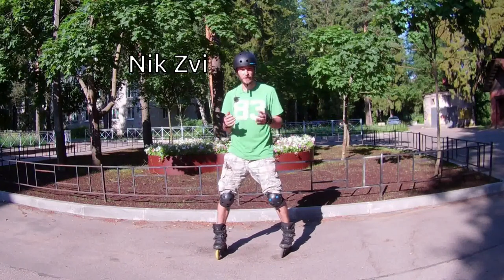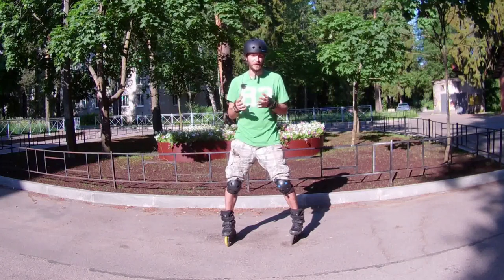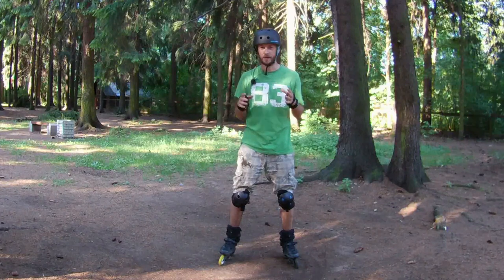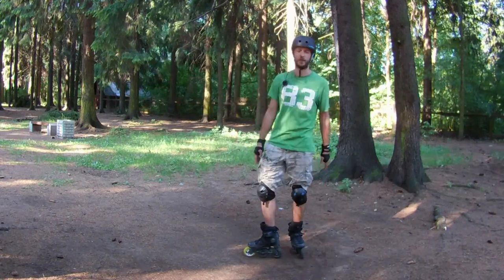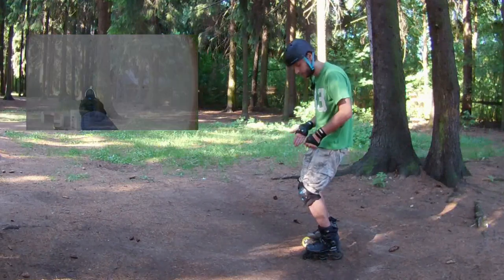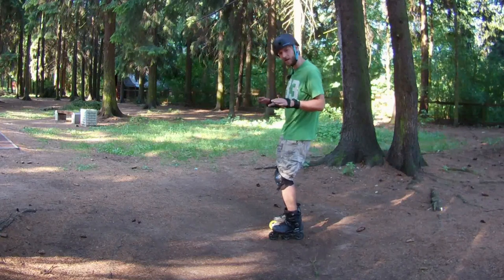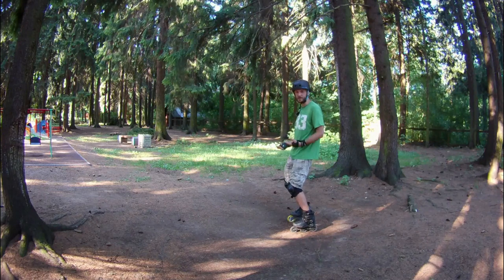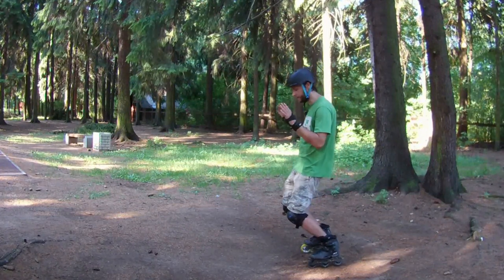How to Inline Skate. First steps. Basic STANCE for INLINE SKATER!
Today Nik Zvi starts the new series of videos that he called Winning from the very Beginning. In this series he will be showing the basic steps of inline skating for the complete begginers starting from the basic stance/position for rollerblading/inline skating. This tutorial will help you to avoid common mistakes of the rollerblading newbie/novice, and enhance the performing of the main basic elements of inline skating. Proper positioning of the feet and knees and also torso and hands is very significant when you're only starting your way of a rollerblading star.

0:00-00:34 - Intro
00:35-03:52 - Technique
03:53-04:28 - Outro

camera: Eken H9R